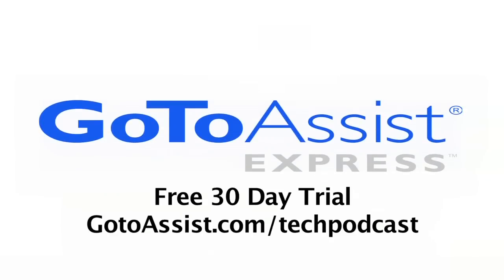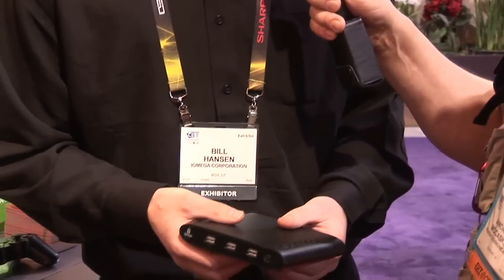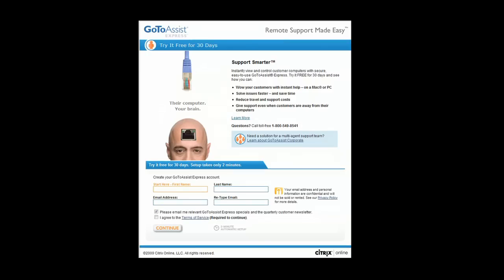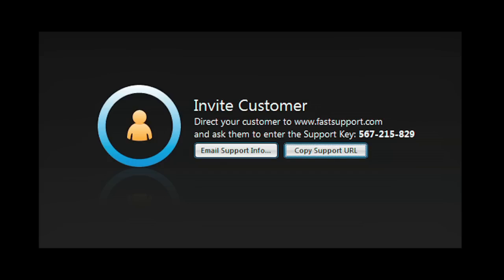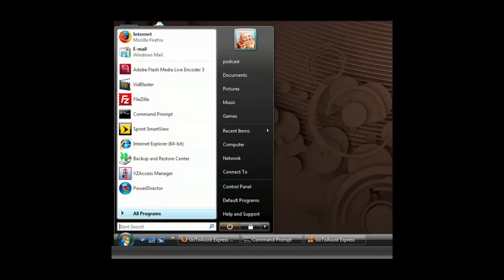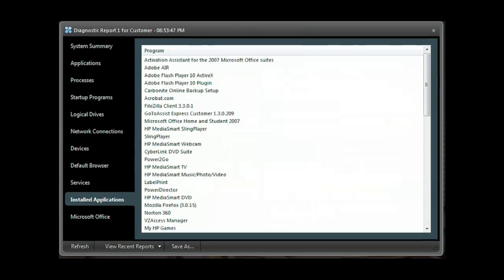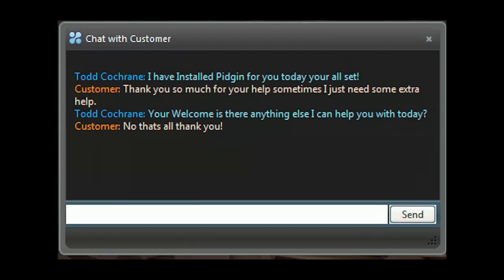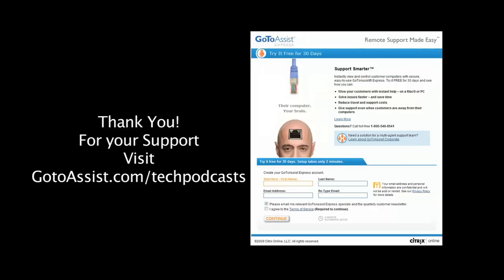Iomega i-Connect Builds NAS from Existing USB Storage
IOMega i-Connect Wireless Data Station takes USB storage devices that you already have, turning it into storage that you can access from anywhere in your network. Depending upon network traffic, you could get the same performance that you get from normally attached storage. USB printers or a media server can also be attached, plus there is a copy utility that allows you to replicate data from one device to another.